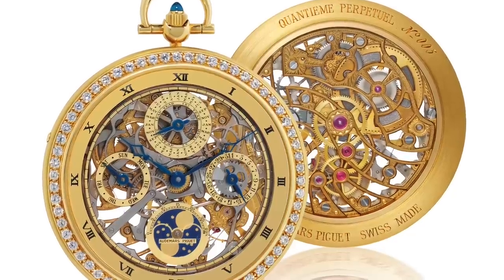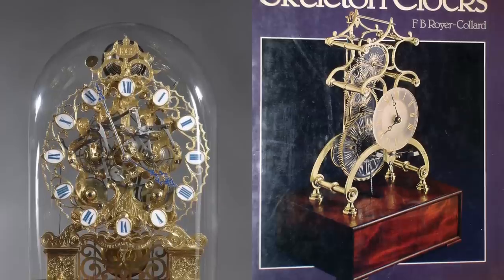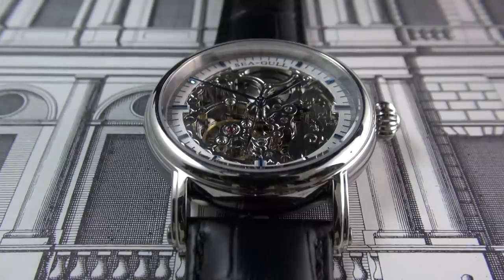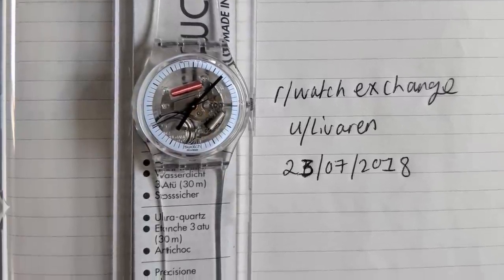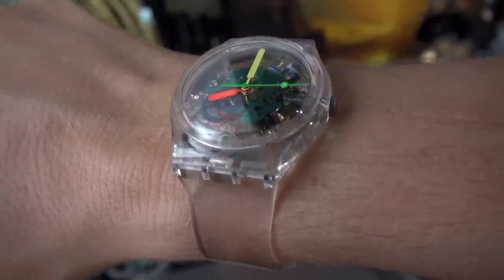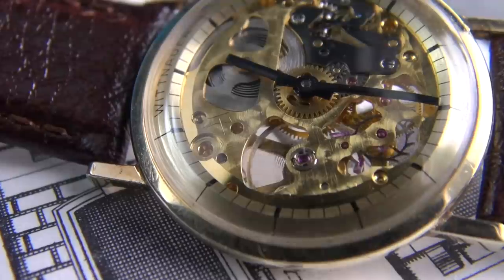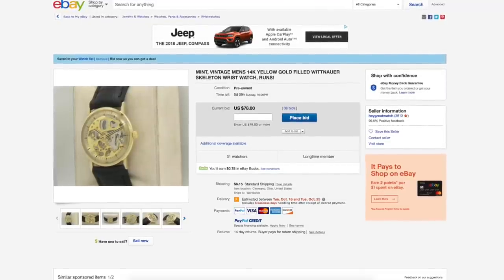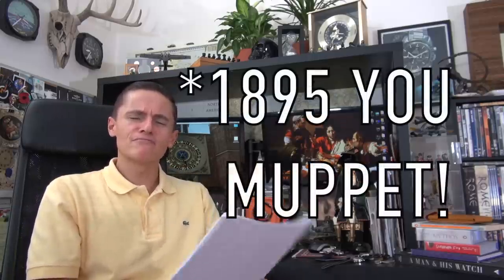The 3 Coolest Skeleton Watches Around $300 - Mechanical, Auto & Quartz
What do the world renowned Italian architect Renzo Piano, Salisbury Cathedral, Amelia Earhart, and haute horology all have in common?

The surprising answer is skeleton style watches!

In this video I look at the best value options for quartz, automatic, and manual wind skeleton watches around $300, as well as a cheeky appearance by the cantankerous and rambunctious dinosaur of horology, the rex-father himself, Hugo Mountbatten.

To get your watch or Gentry related questions answered and engage with some of the community beyond YouTube, join us on Facebook: